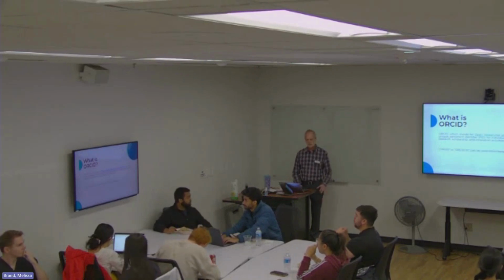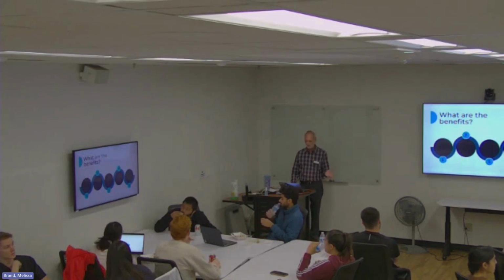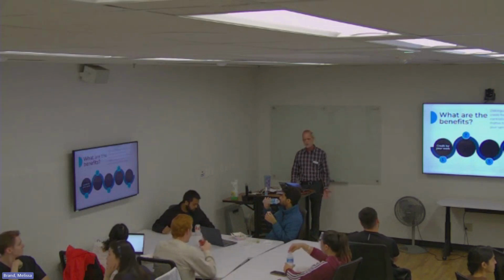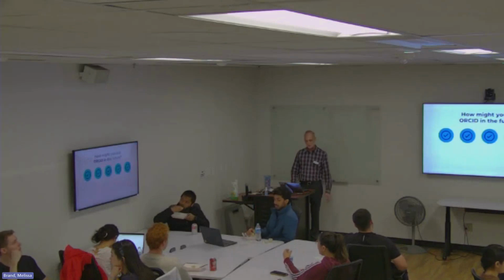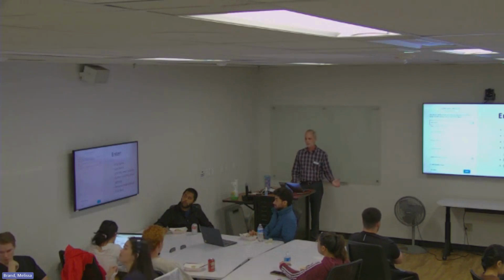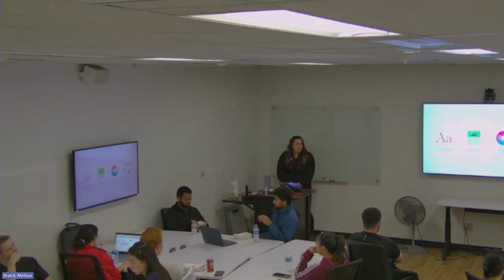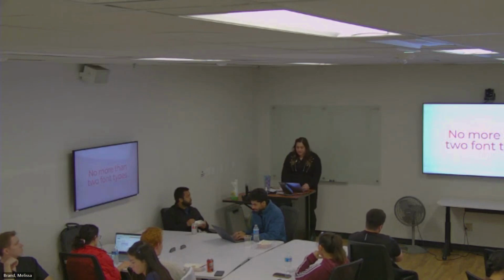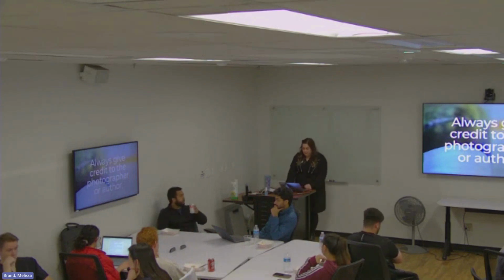RAD 2024 Poster Design Prep Session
Lewis Library staff discuss the benefits of ORCiD and review basic design tips needed to create a scientific research poster and guidelines for RAD.